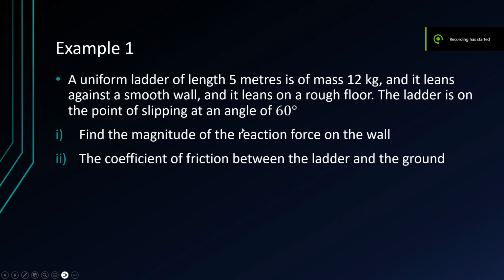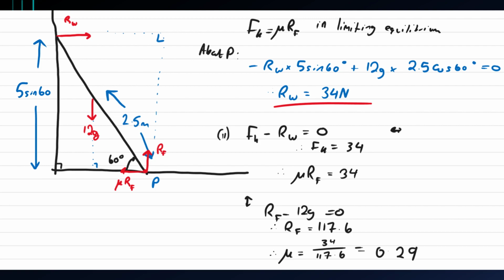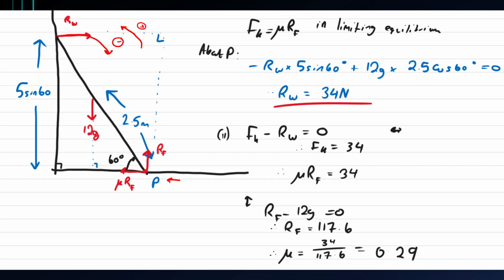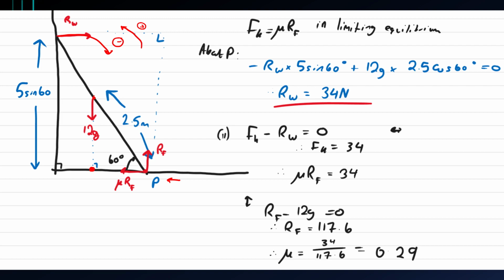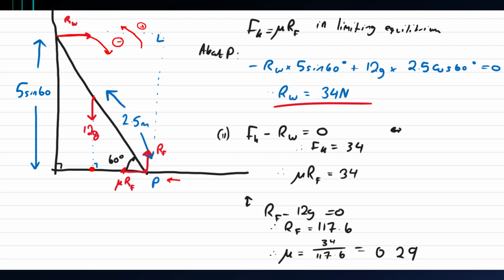Physics 9.12: Ladders: Example 1